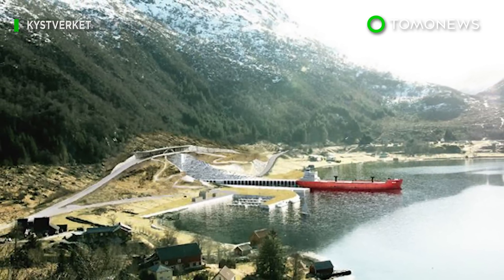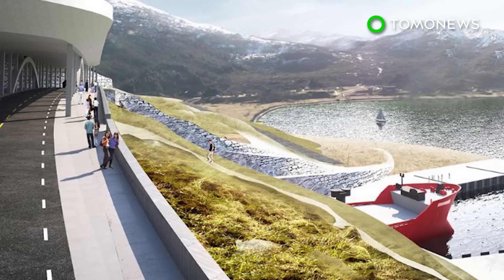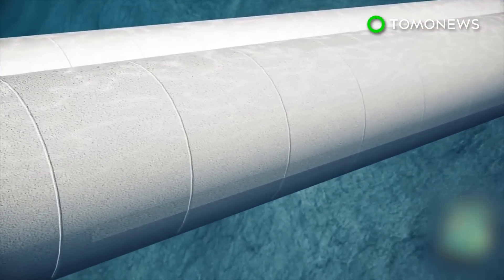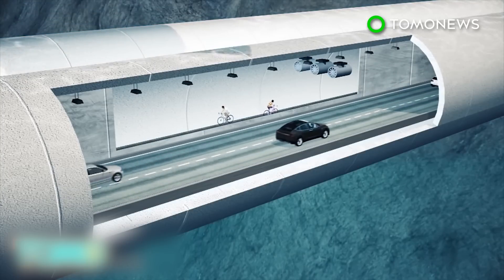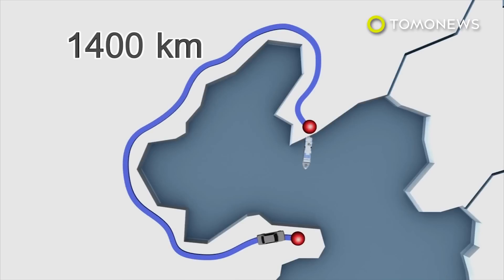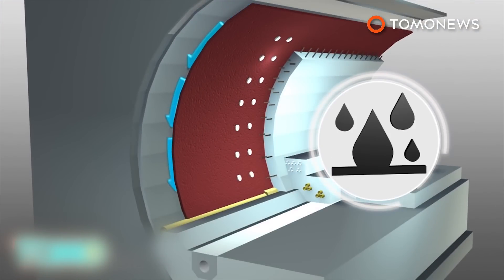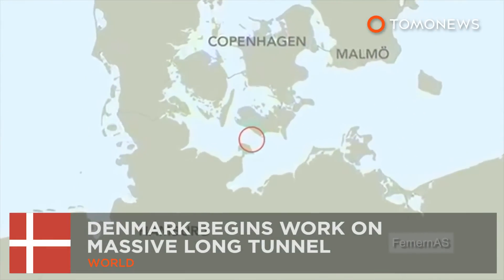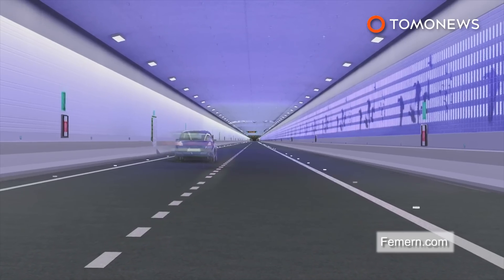Norway ship tunnel: Norway to spend $315m building world’s first ship tunnel - TomoNews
OSLO, NORWAY — The Norwegian Public Roads Administration believes floating underwater tunnels could be the key to shorter driving times in the country.

Norway is home to more than 1,100 fjords, the deep glacial water inlets that divide land masses. Getting over one means taking a ferry, and that can add hours to a car trip.

Because fjords can be up to a mile deep, building a bridge over the waterway or tunnel underneath is not very practical.

But Norwegian engineers think they can build a quicker way. They want to float concrete tunnels up to 100 feet below the ocean’s surface.

This would allow ships to sail unobstructed by bridges. Floating pontoons would hold the concrete tunnels in place. Engineers hope the ambitious $25 billion project will be completed by 2035.